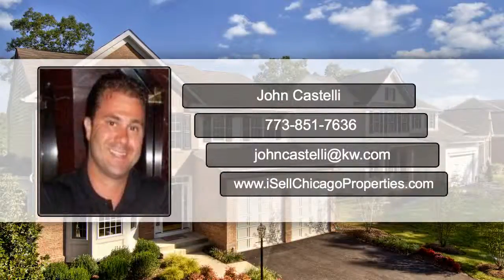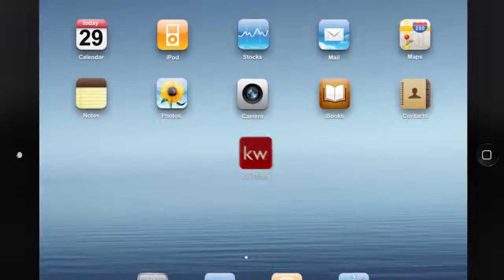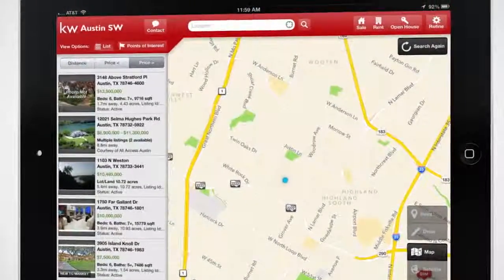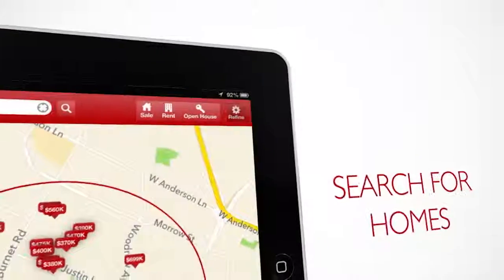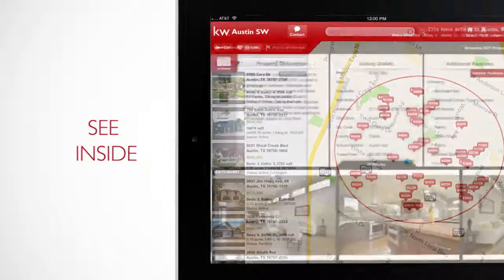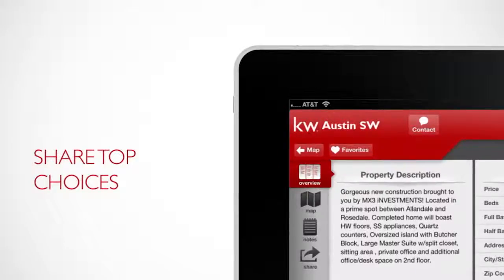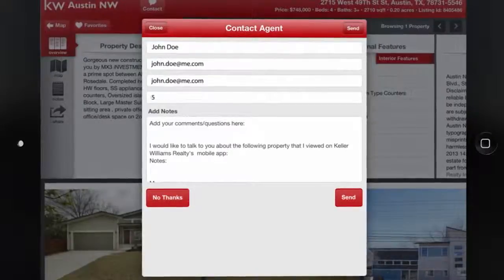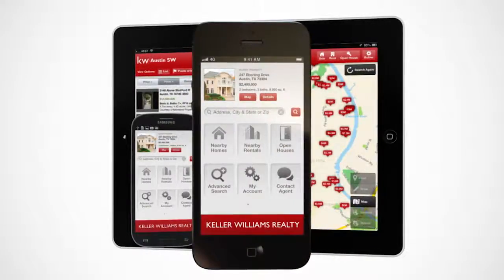Real Estate Search App - John Castelli